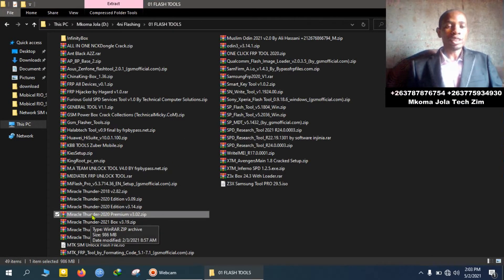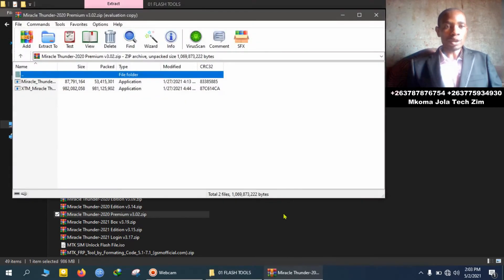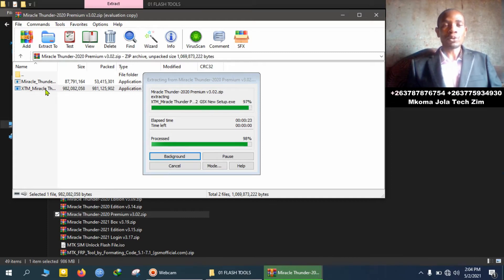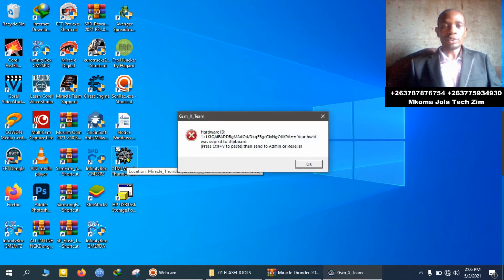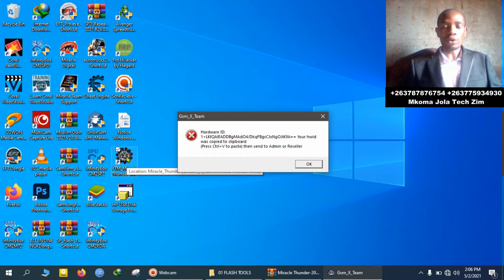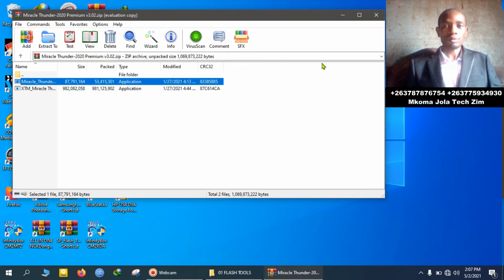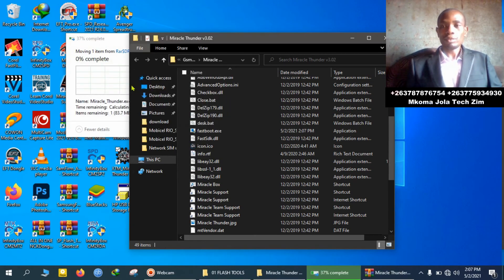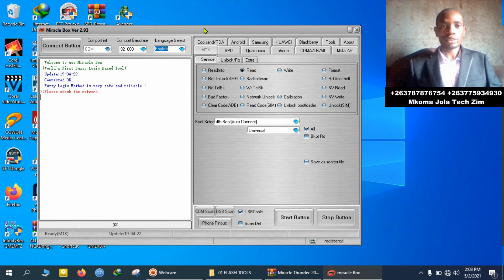How to install Miracle Thunder 2021 Flash Tool and make it works without a box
Join WhatsApp Group to gain more skillful  about how to fash phones.